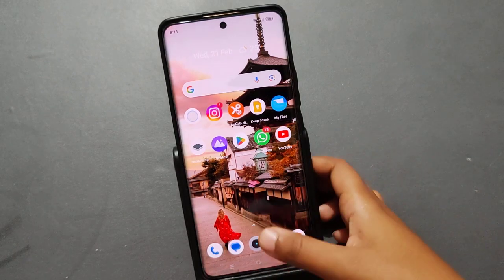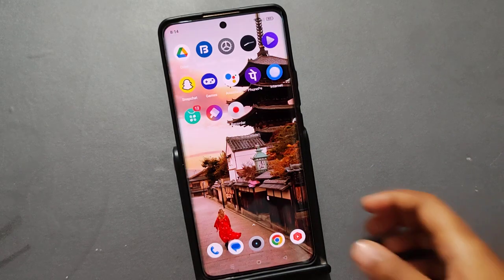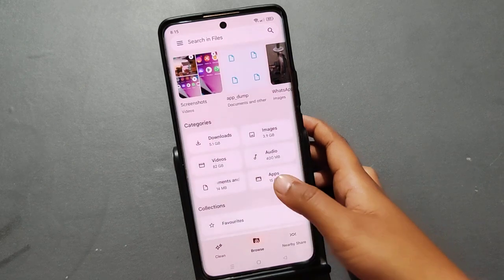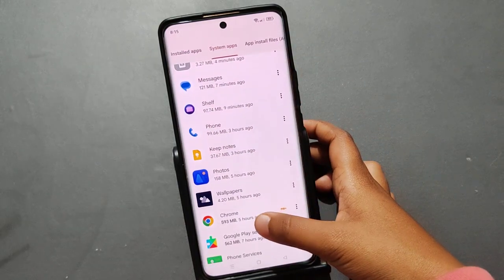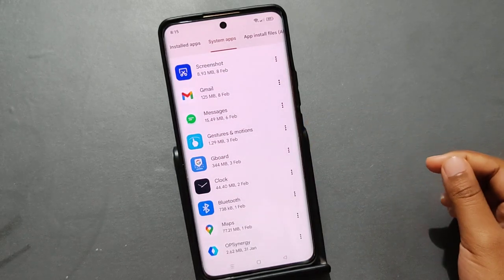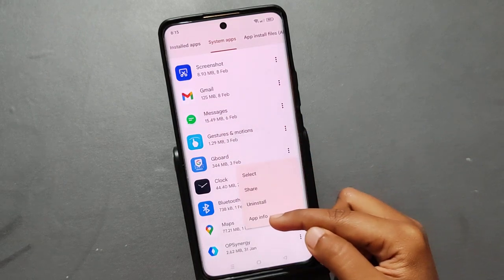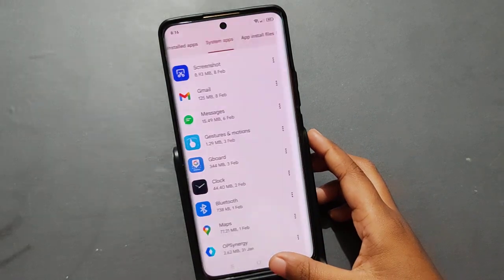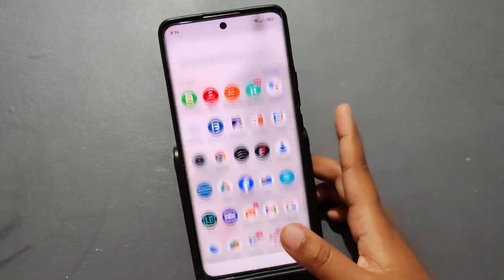Realme 70 Pro keyboard not showing, How to fix a keyboard problem in Realme Nazro 70 Pro 5G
Best powerful CPU under 10k

60-Inch Tripod with Bag

7 Socket 6A Extension Board